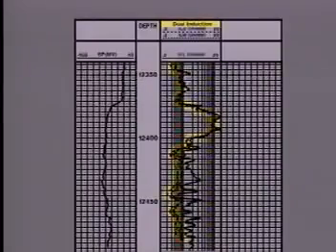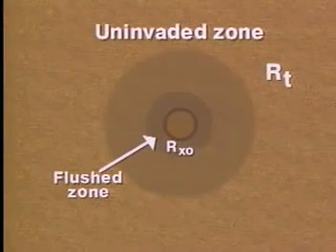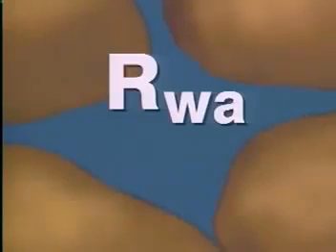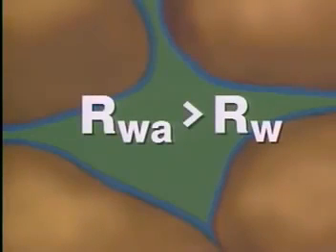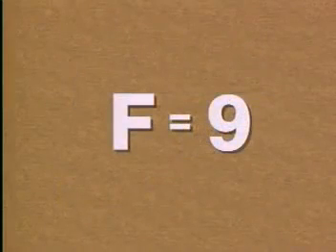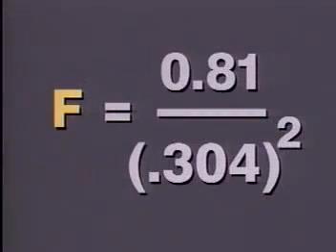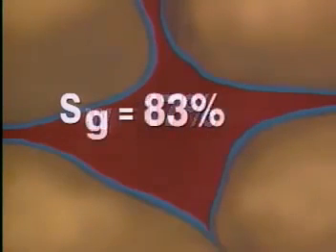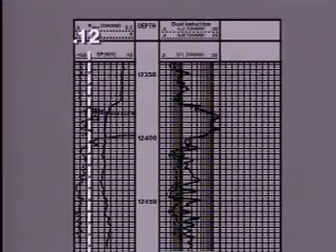أهمية التسجيلات الكهربائية تعرف في هذا الفيديوا على المهام الرئيسي لتسجيلات المقاومية الكهربائية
أهمية التسجيلات الكهربائية#
تتيح قياس المقاومة النوعية للصخور ، ورسم الحدود بين الطبقات ، وتحديد مناطق تدفق السوائل ودراسة المياة الجوفية وتحديد ملوحتها ، وبذلك يسهل تعيين الطبقات المنفذة للسوائل والأسطح والحواف التي تحدها . والطرق الكهرومغناطيسية تكشف اختلاف الخواص التأثيرية للصخور تحت سطح الأرض . وقد استخدمت طرق المقاومة النوعية والكهرومغناطيسية الأرضية في روسيا لإعداد خرائط الطبقات الرسوبية في مراحل الاستكشاف البترولي المبكرة . وفي فرنسا استخدمت الطرق الكهربية في البحث عن المعادن الصلبة وتتبع الطاقة الحرارية الأرضية.

resistivity and conductivity,
resistivity شرح,
resistivity log,
resistivity logs,
resistivity and conductivity شرح,
resistivity meter,
resistivity method,
resistivity of wire depends on,
resistivity and resistance,
resistivity of the material of the wire,
resistivity class 10,
resistivity and its dependence upon temperature,
resistivity numericals class 10,
resistivity per unit length of the wire,
resistivity class 12,
resistivity class 10 numericals,
resistivity class 10 magnet brains,
resistivity class 10 physics wallah,
resistivity class 10 vedantu,
resistivity class 12 physics,
resistivity class 10 edumantra,
potentiometer 1 resistivity,
4 probe resistivity measurement,
resistivity class 8